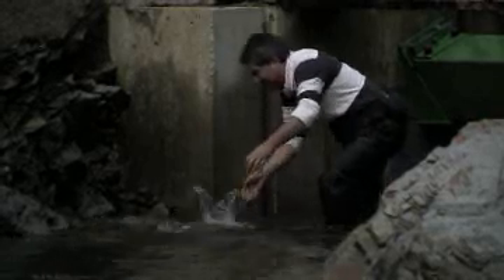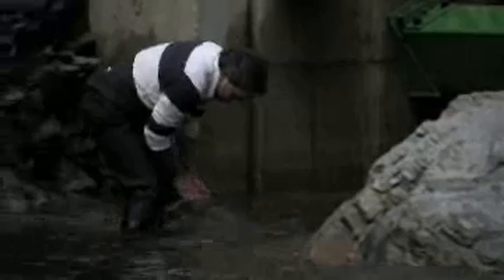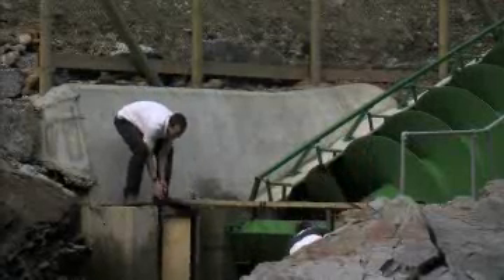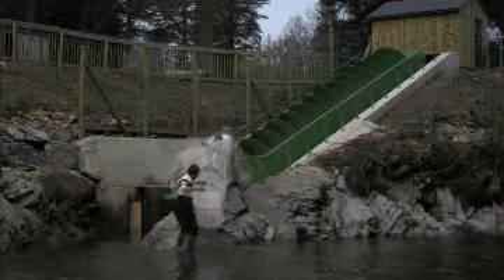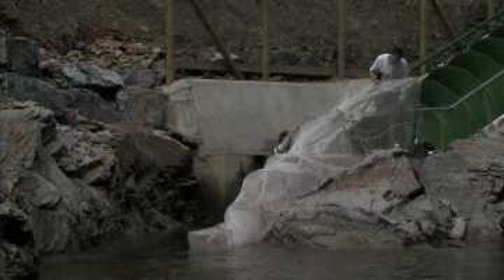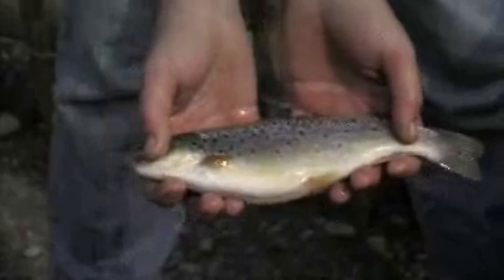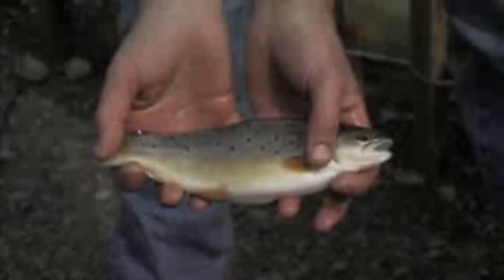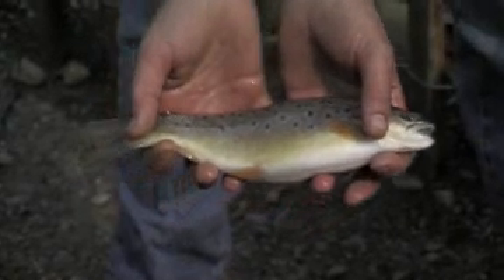Fish and debris testing for the Archimedean Screw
This video details the some of the extensive testing the archimedean screw micro hydropower turbine, designed and installed by Mann Power Consulting Limited, has undergone to prove its fish friendly credentials.